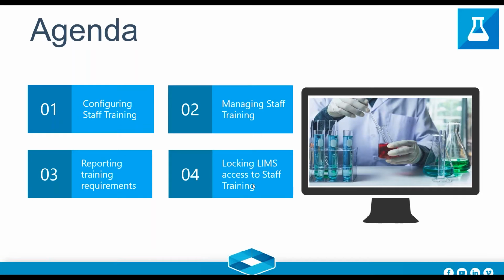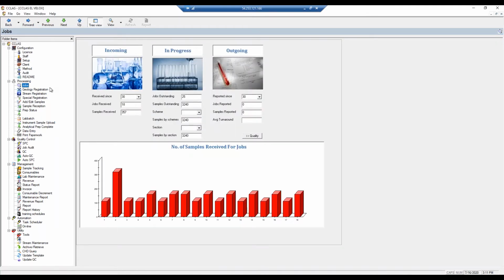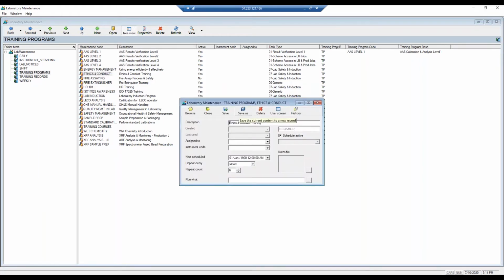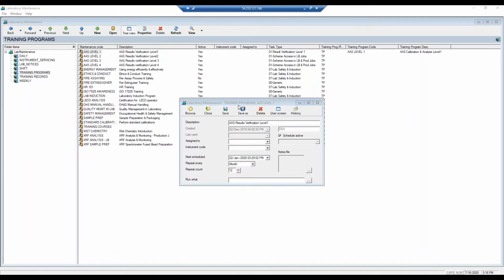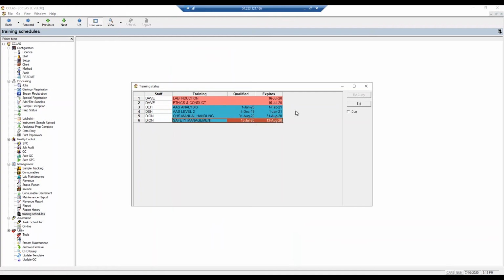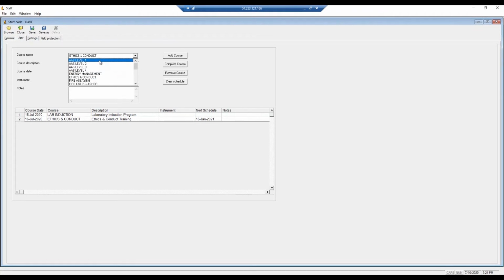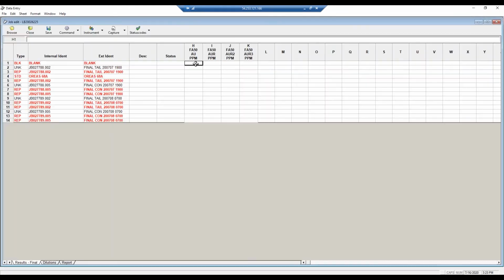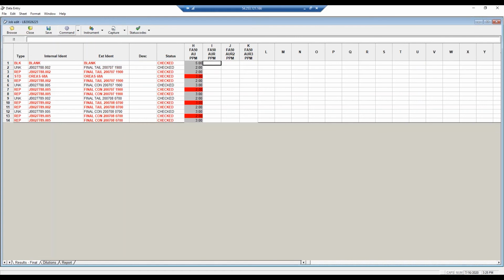CCLAS EL Velox - Tracking Staff Training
Dave Armstrong shows how the CCLAS Velox model can help you keep track of your laboratory staff training. See how the training module allows lab analysts the ability to enter results for only those testing procedures for which they have been trained. We also demonstrate how CCLAS can also warn laboratory managers when their staff’s training is about to expire.